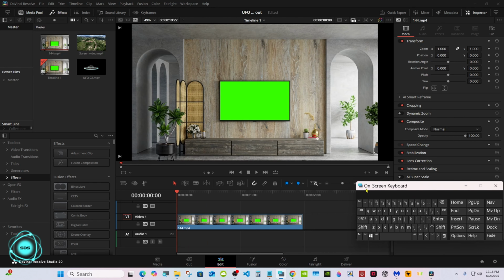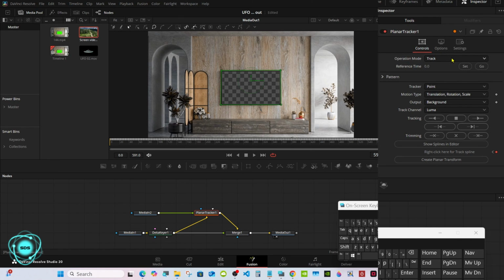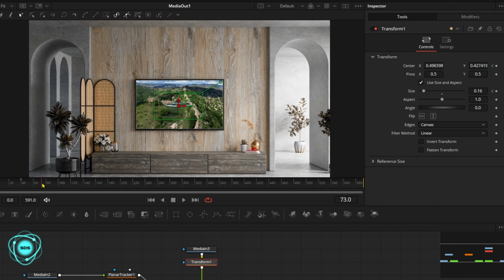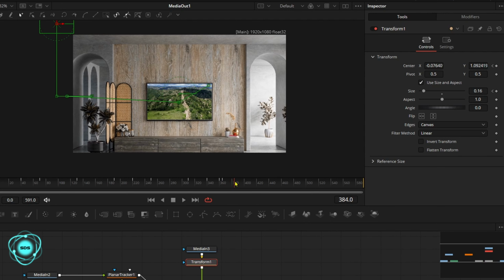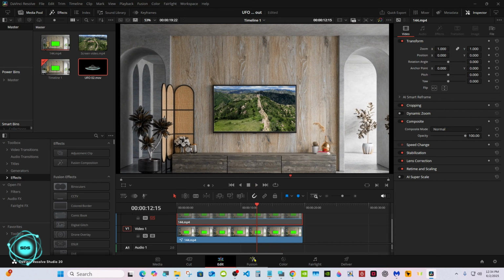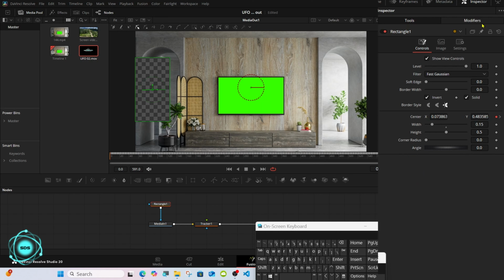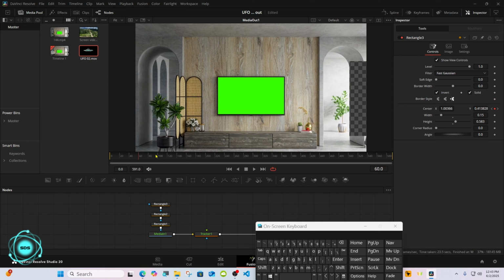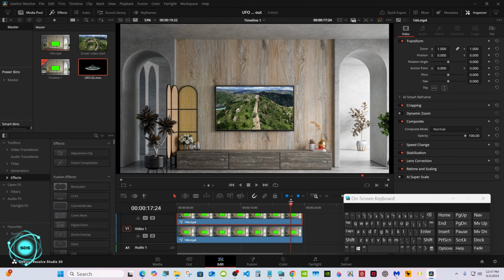UFO Flying in a Room VFX | DaVinci Resolve 20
Watch as a UFO mysteriously appears in my living room in this DaVinci Resolve 20 video! You won't believe your eyes! UFO came out of the TV into the living room, then exited out the door - a must-see!
0:00 - Intro
0:54 - Screen replace
3:55 - UFO key framing for animation
10:00 - Masking